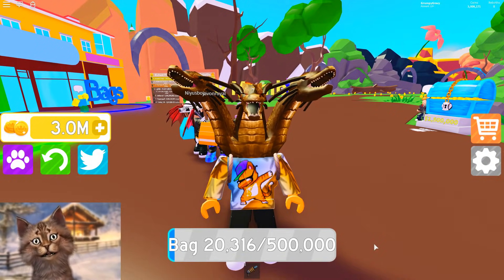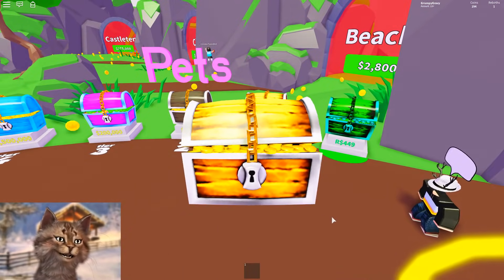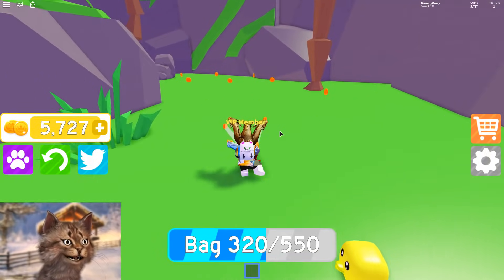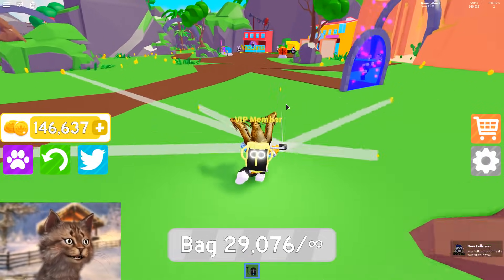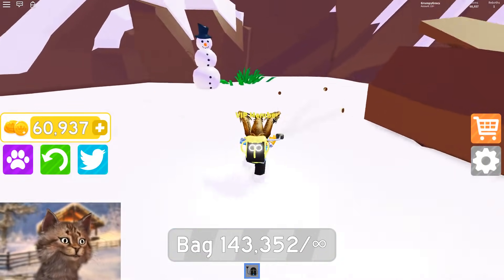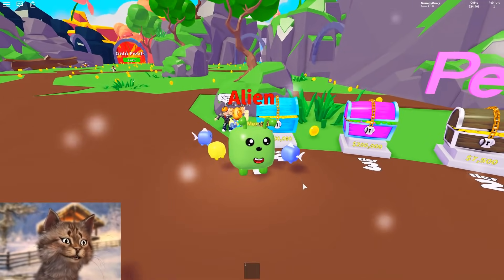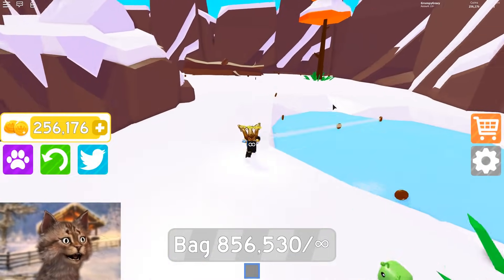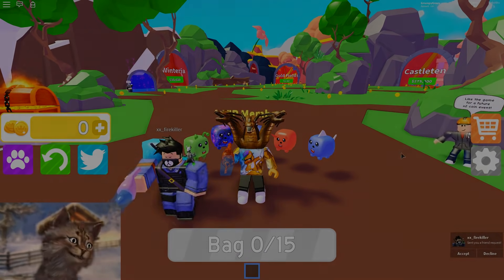Buying The Black Hole In Roblox Vacuum Simulator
⭐Use my Star Code: Gravy

Gravycatman